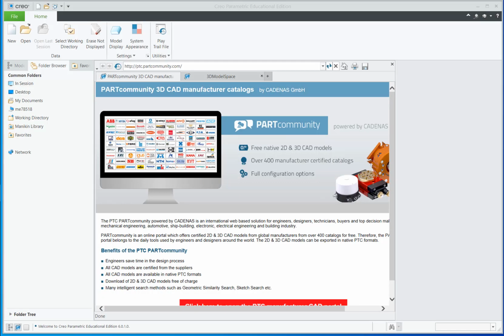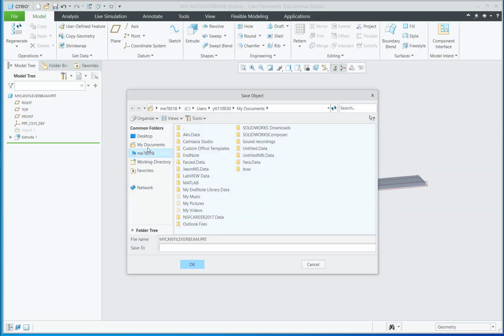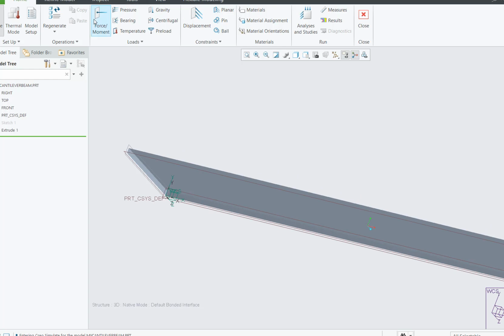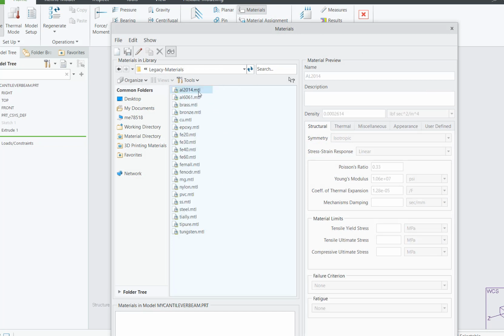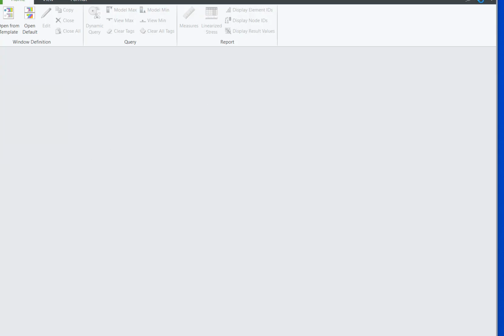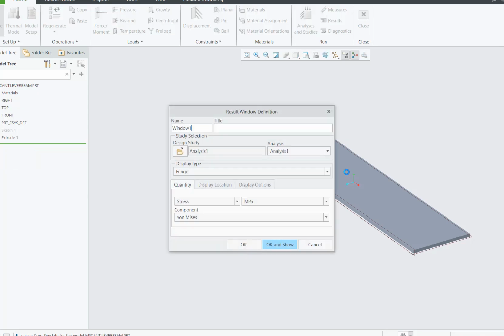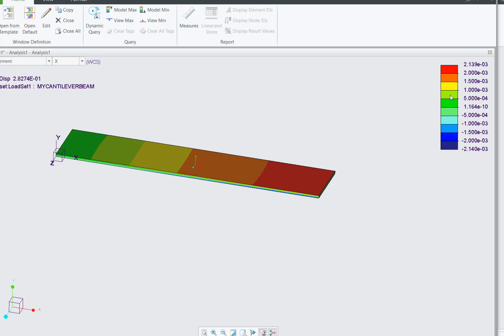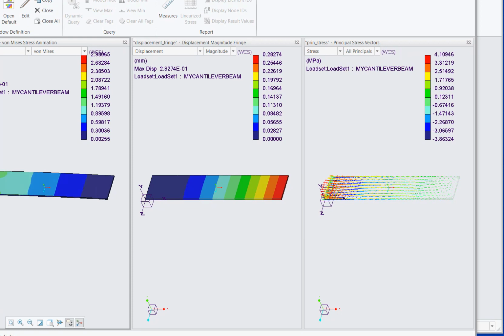Creo Simulate |Cantilever Beam | Structural Analysis